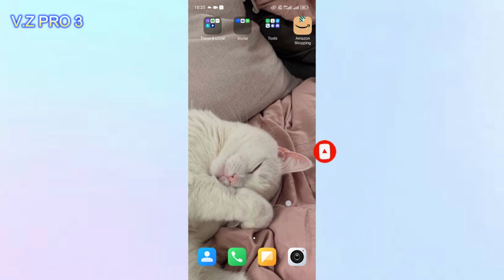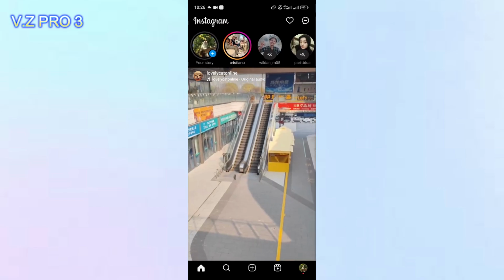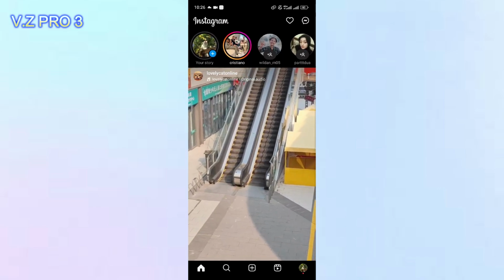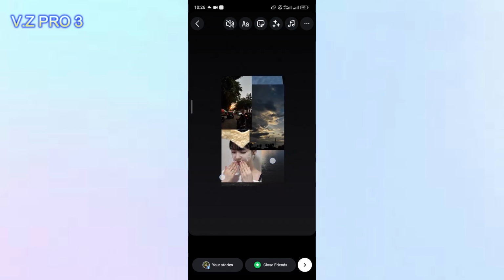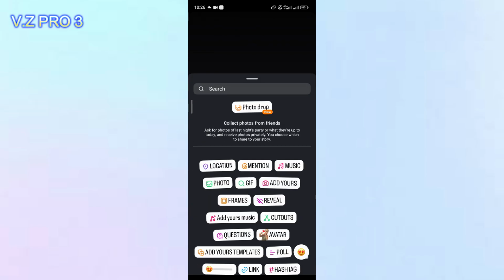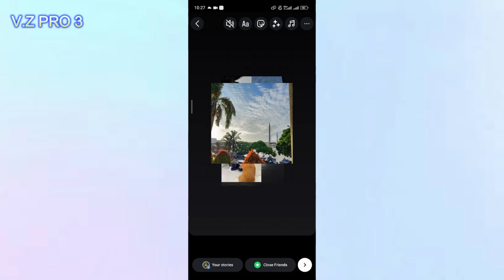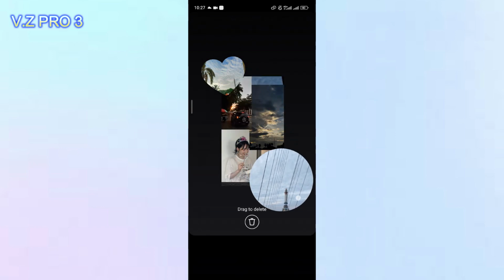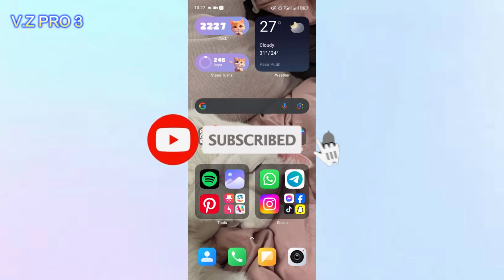How to Add Photo and Video to One Instagram Story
Want to make your Instagram Stories stand out with a mix of both videos and photos? Combining them into one story is a great way to share moments creatively. Whether you’re showcasing a fun day out, promoting something special, or just adding a personal touch to your stories, it’s easier than you might think!